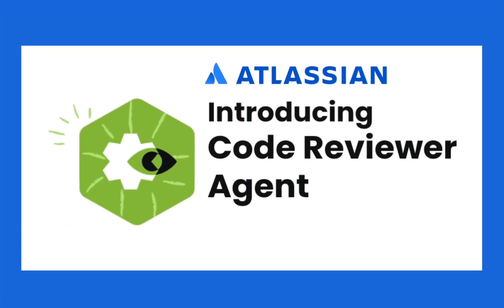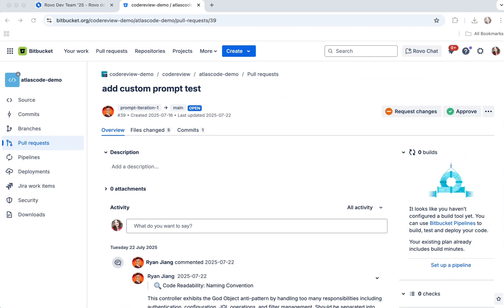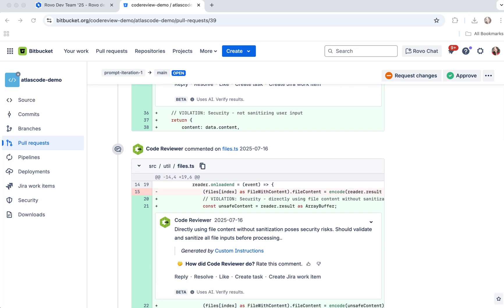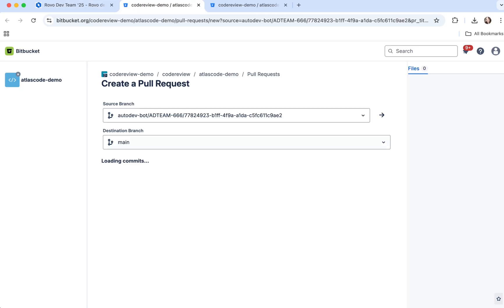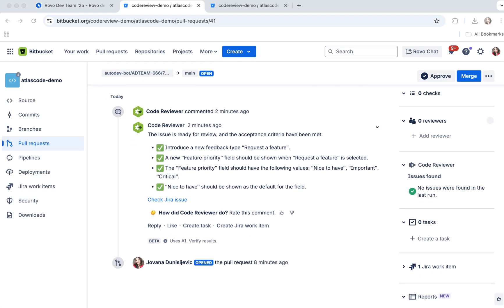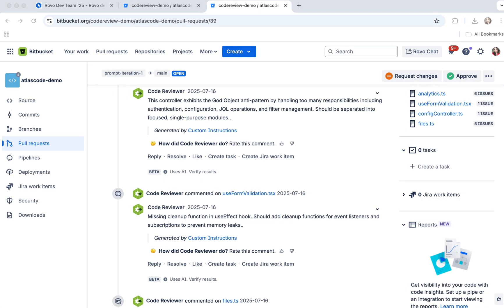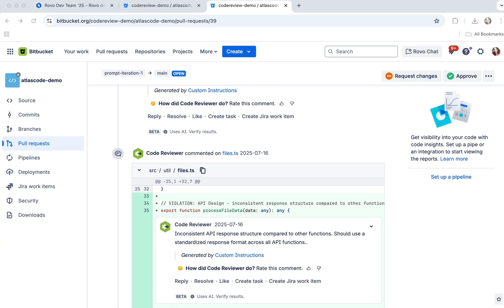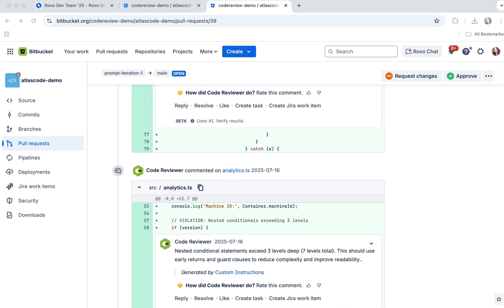How to use PR Code Reviewer in Bitbucket Cloud | Rovo Dev | Atlassian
Unlock advanced code review with AI-powered Code Reviewer.

In this video, you’ll get an introduction to the Code Reviewer feature in Bitbucket Cloud.

Discover how Code Reviewer leverages advanced AI to:
- Analyze code changes and pull requests for quality, security, and best practices
- Provide actionable feedback and suggestions
- Automate code review workflows to save time and reduce manual effort

Whether you’re a developer, tech lead, or part of a code review team, this video will help you harness the power of AI-driven code review to improve code quality and speed up your development process.